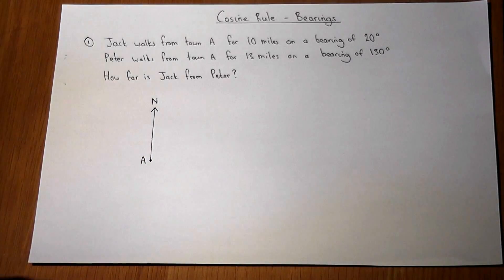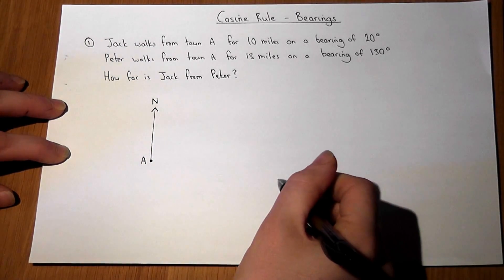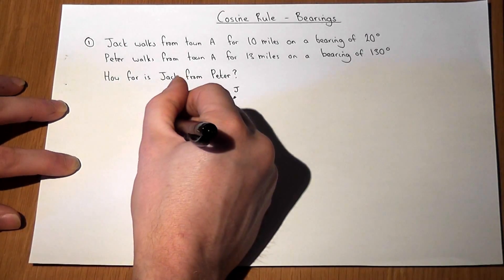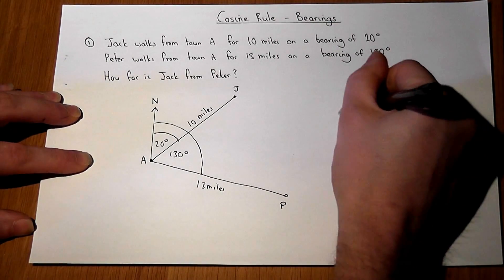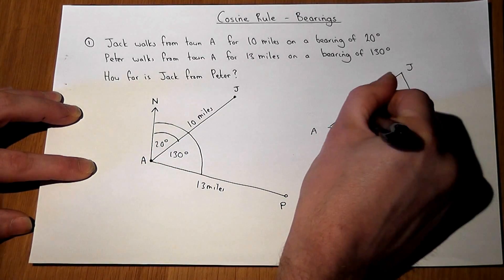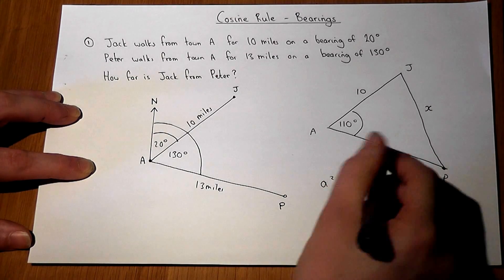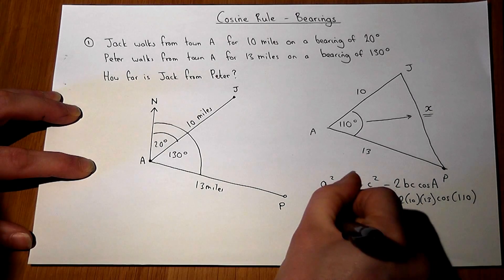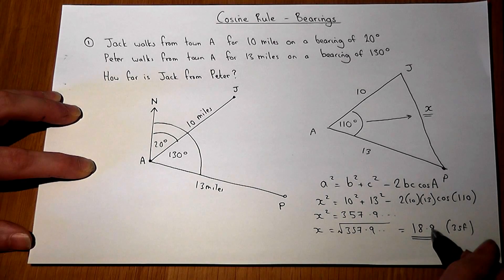Cosine Rule and Bearing Problem - GCSE and a-level revision video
This video shows how to use the cosine rule to solve a problem involving bearings.